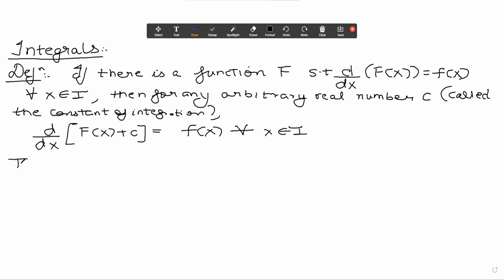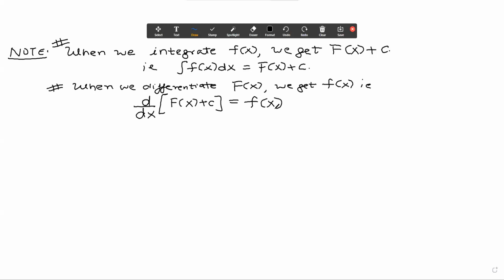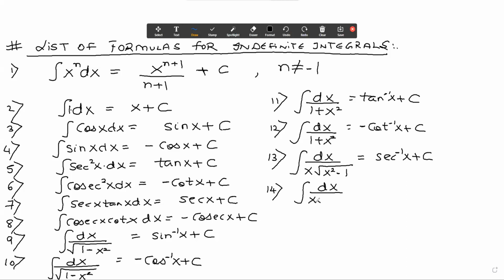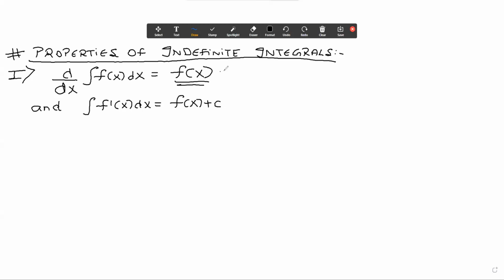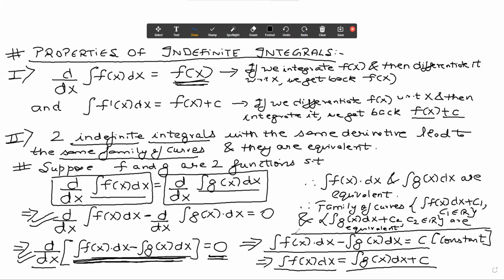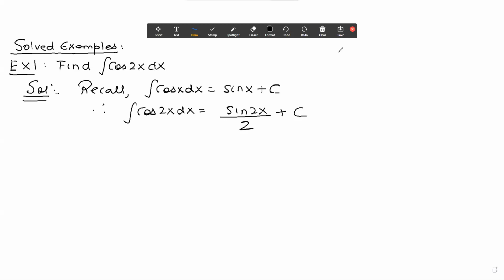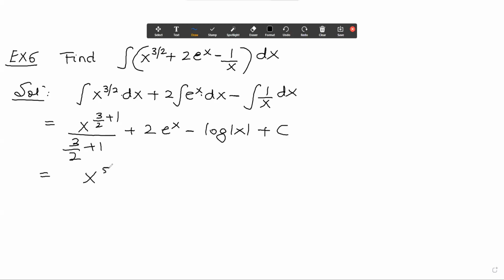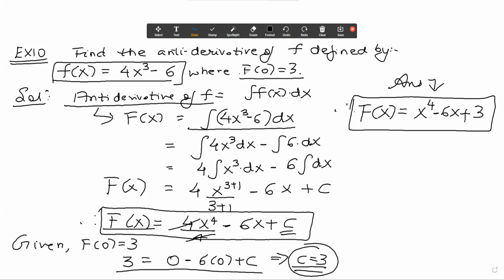Class XII CBSE Mathematics Demo lecture-1 on Integration by Akshay Sir, Divine School Of Economics